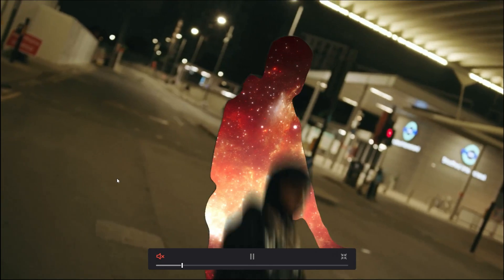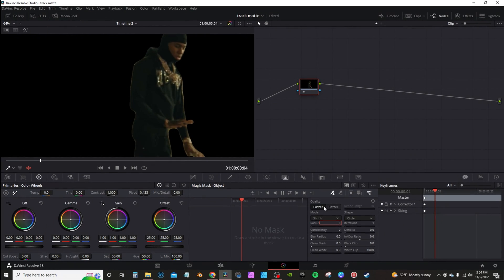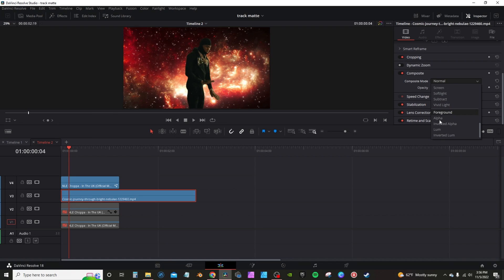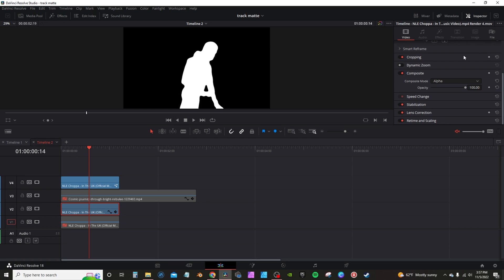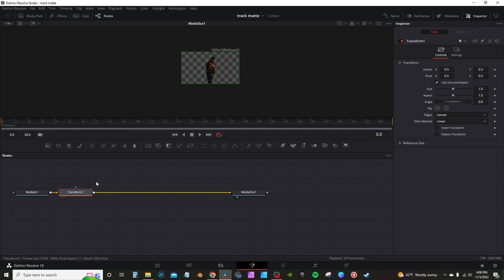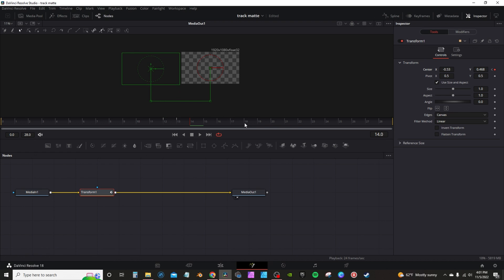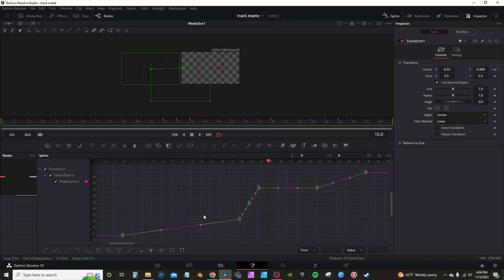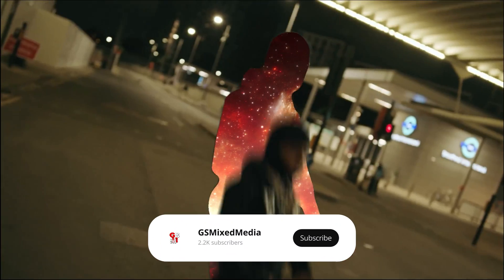Davinci Resolve 18 Free -Music Video Effects- SILHOUETTE ALPHA EFFECT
In this video, I go over the SILHOUETTE ALPHA effect in Davinci Resolve 18 Free. This is very easy just needs the right setup.
Motion Array - $50.00 off a yr sub